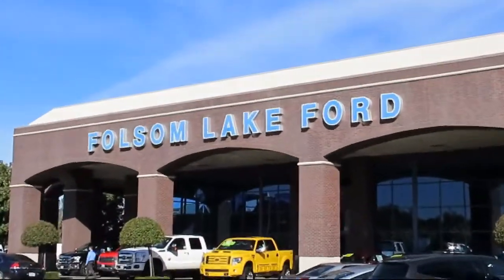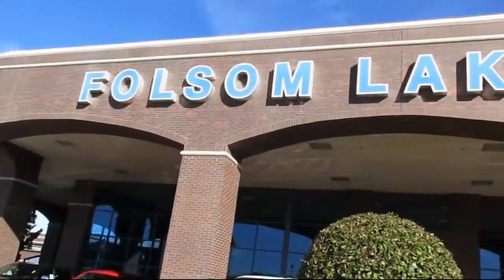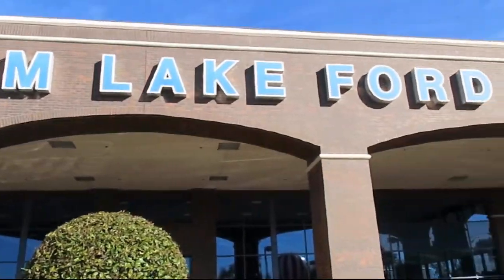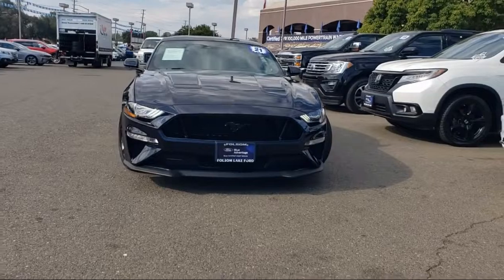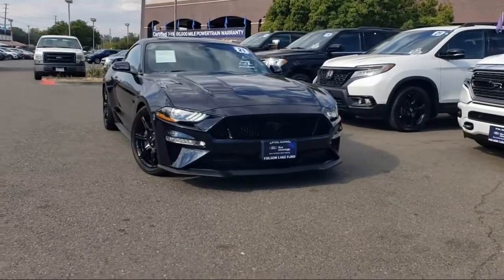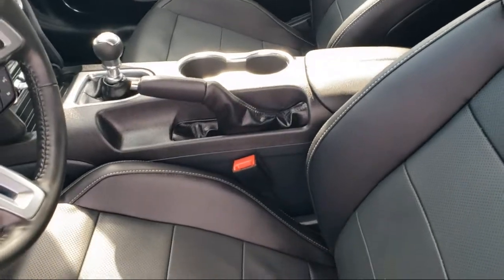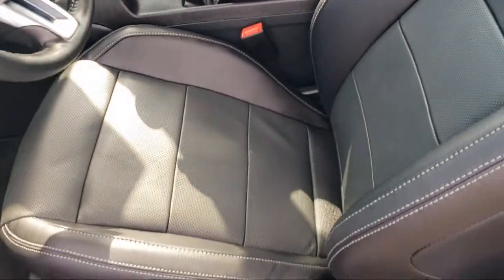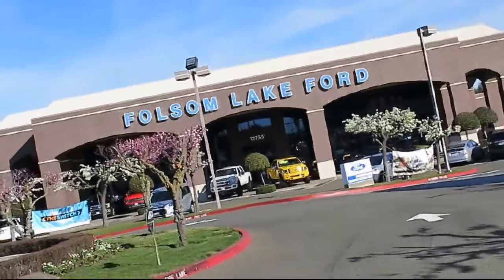2021 Ford Mustang GT Premium Coupe Folsom Sacramento Roseville Elk Grove El Dorado Hills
2021 Ford Mustang GT Premium Coupe Stock Number: F45583 Vin:1FA6P8CF3M5109362.

12755 Folsom Blvd.